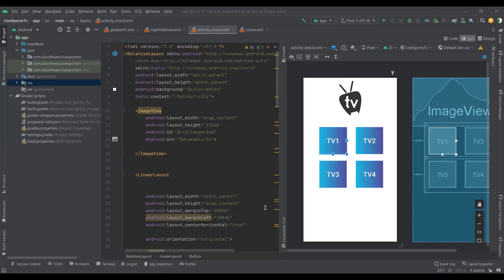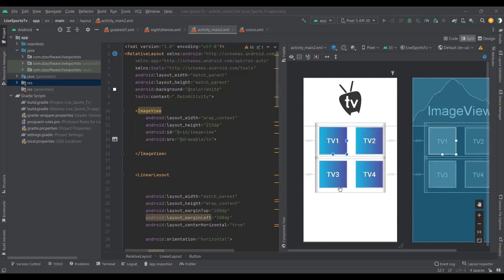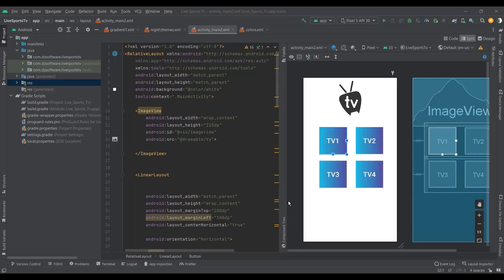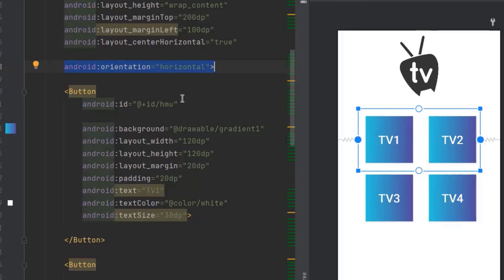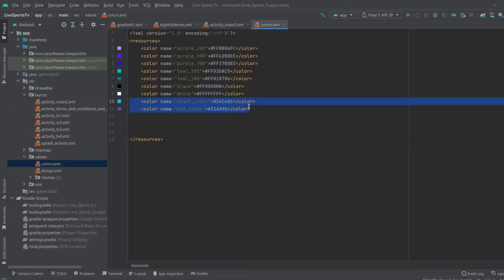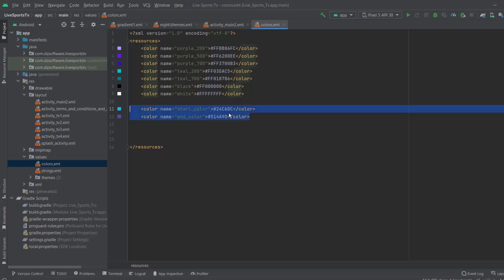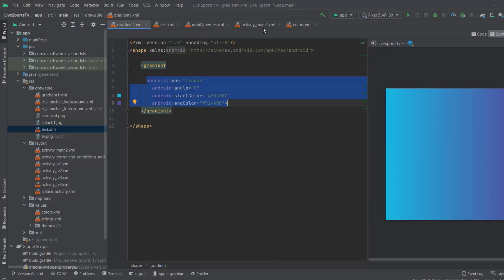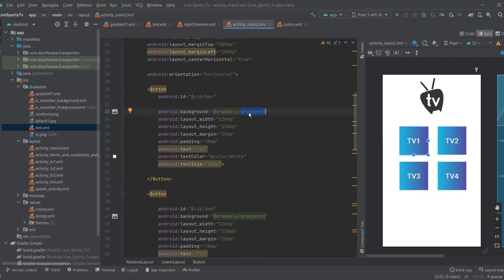How To Make Amazing UI With Mixed Colours in Android Studio 2023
How To Create four buttons With RGB Color Background And make it in Same Layout
Beautiful UI Design in Android Studio in an easy way .

✅ A tool for downloading all videos from any social networking website for free :